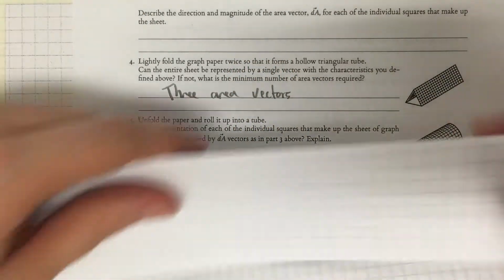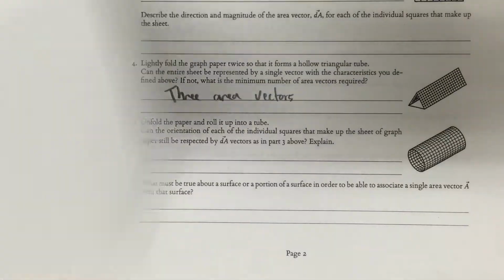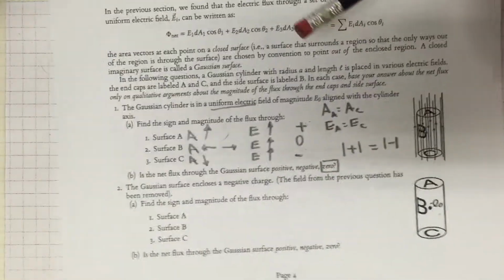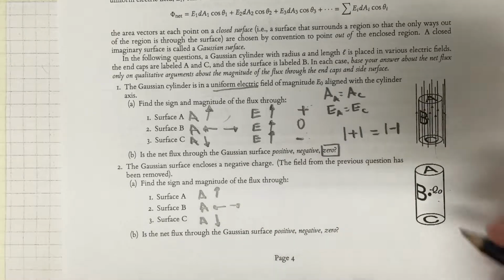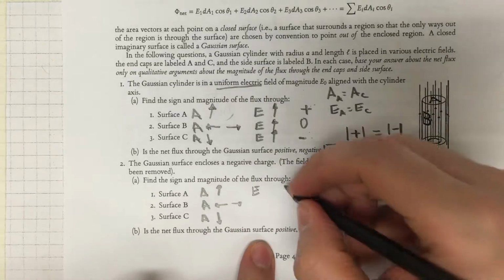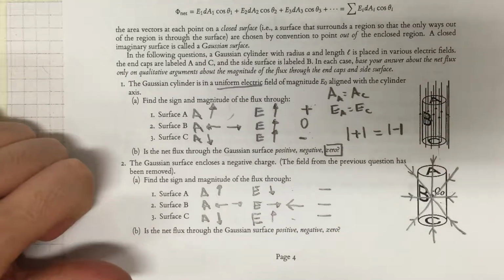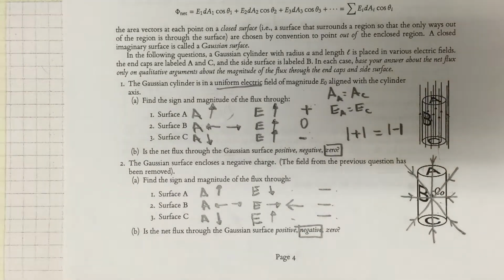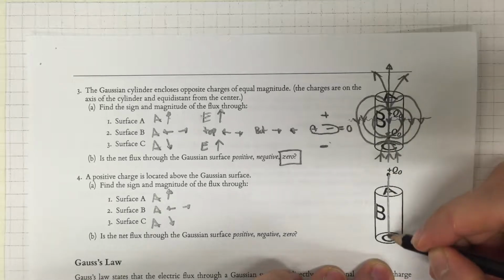Phys122-Spring2015: Gauss's Law Groupwork